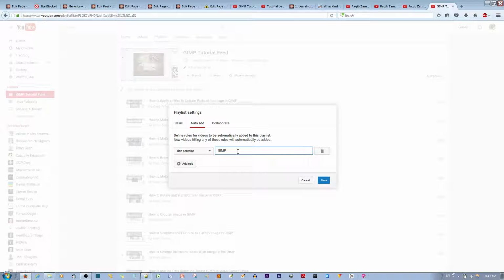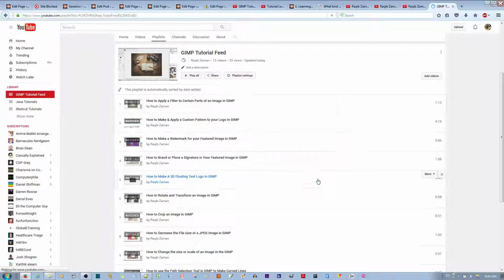How to Automatically Add New Videos to your YouTube Playlists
In this video tutorial, I will show you how to automatically update your playlists with new videos that you upload to your YouTube channel.
Keeping your playlists up-to-date with your latest videos can be a lot of work. Try using the Auto add setting on your playlists to automatically add new videos to your playlists. The Auto add setting allows you to define rules for videos based on tags, keywords in the title, or keywords in the description. If new videos meet the criteria, the videos are automatically added to the playlist.

Here's how to get started:

    1. Visit your Playlists page from your computer.
    2. Click Edit for the playlist you’d like to edit.
    3. From the playlist landing page, click Playlist settings.
    4. Click the Auto add tab and define your rules.
    5. Click Save.

Now any newly uploaded videos that meet this criteria will be automatically added to this playlist.